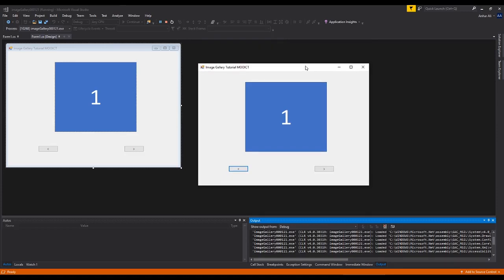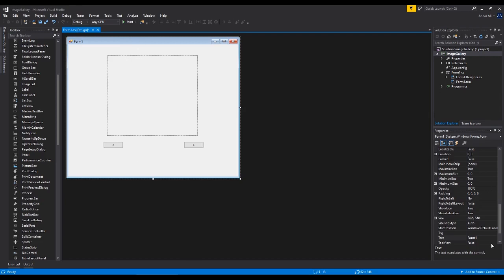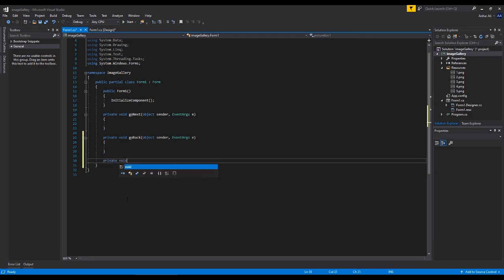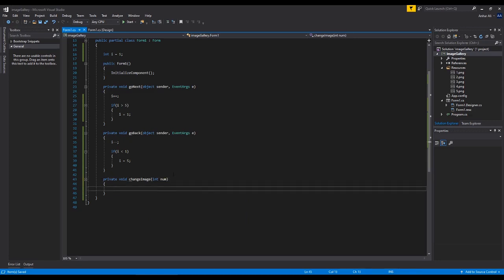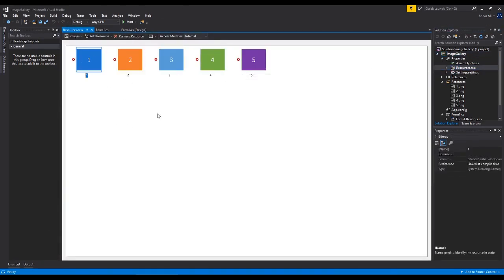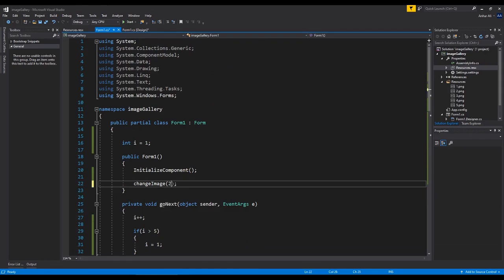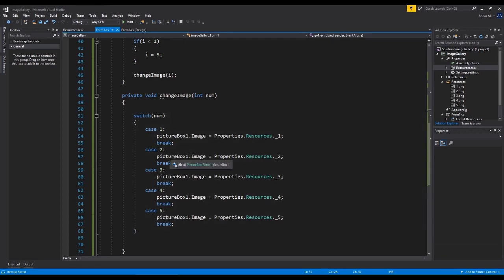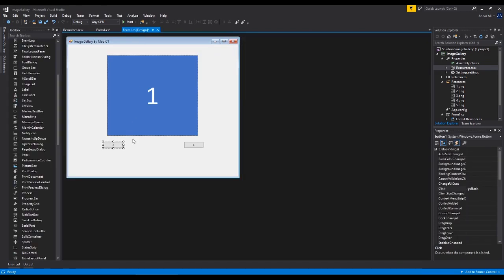C# Tutorial - Make a simple image gallery in Windows Form App in Visual Studio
Make a quick image gallery in Windows form using C# programming language, inside of Visual Studio. This tutorial is my first attempt to make a fully explained video for MOOICT (after lot of requests), hope you guys will like it and give me some feedback on how it went for you.

Image galleries are easy to make and they cover some of the crucial parts of programming such as interacting with components, understanding selection, global variables, functions and switch statement. In this tutorial all of those topics are covered and end of it you will have a fully working fun image gallery made just by you.

Until the next one, fellow programmers, Moo Out.

for more tutorials on games programming.